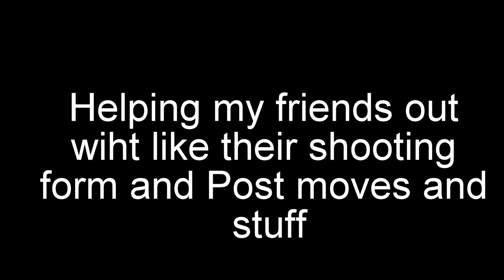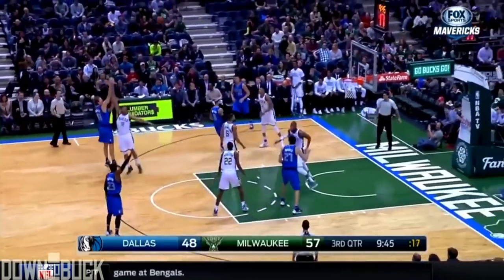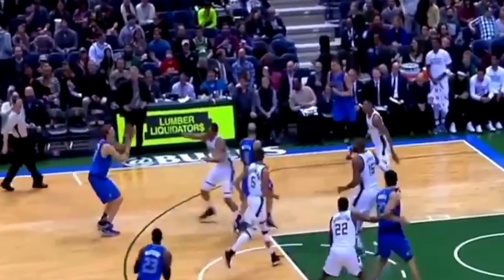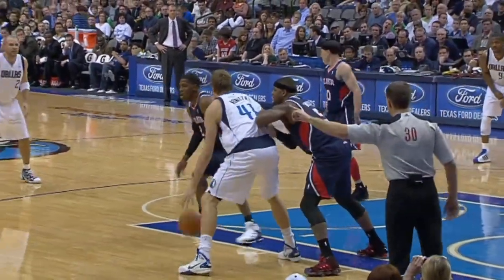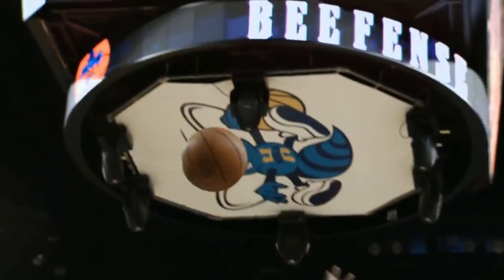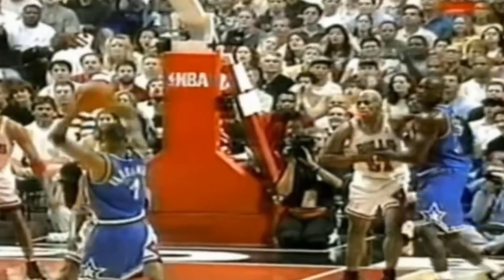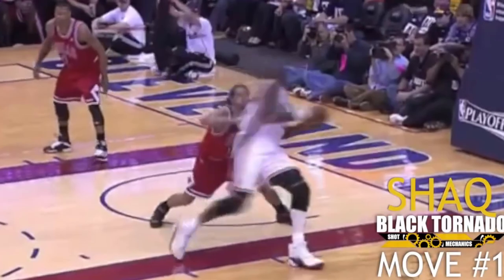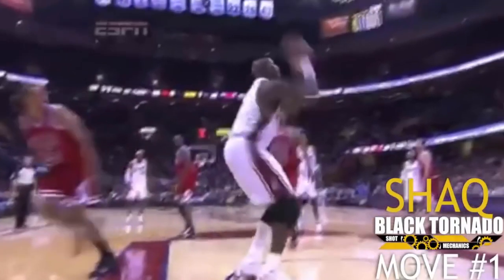Perfect bigman moves|Broken down signature moves and turtorial-ish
TAGS (IGNORE)
Putbacks windmills